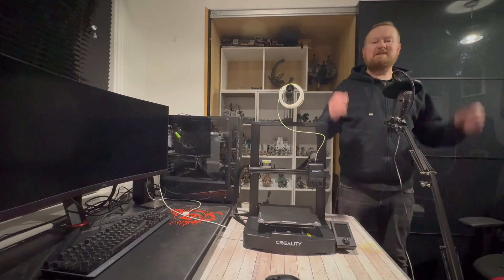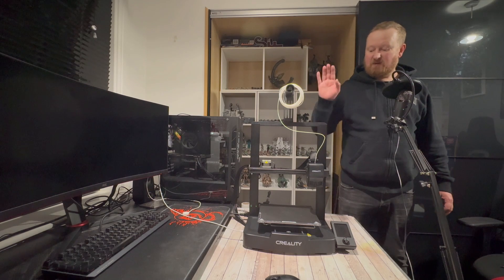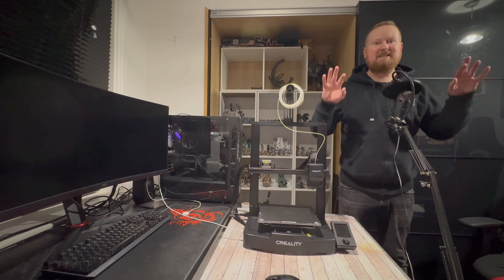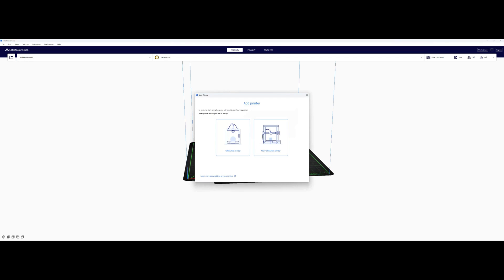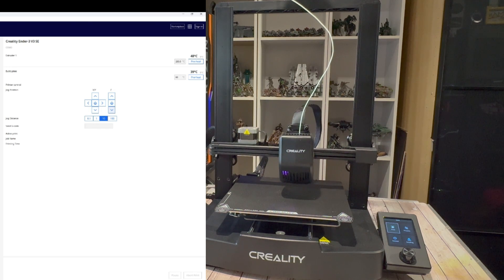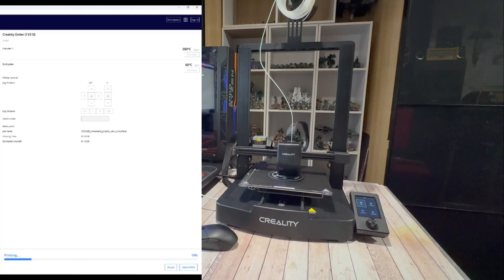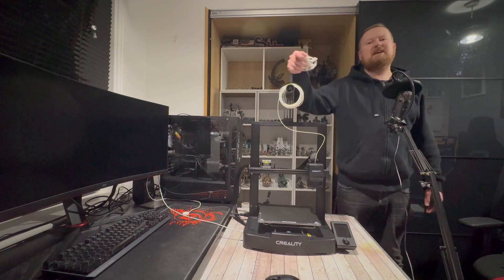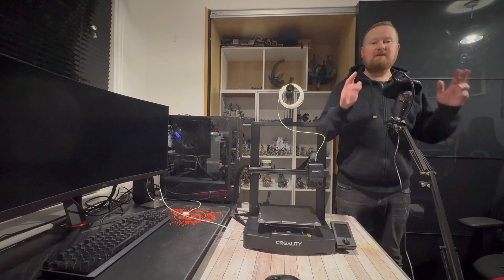Connecting an Ender 3 V3 SE printer to your computer or home network via USB port and why to do it.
Connecting an Ender 3 V3 SE printer to your computer or home network via  USB C port and why to do it.